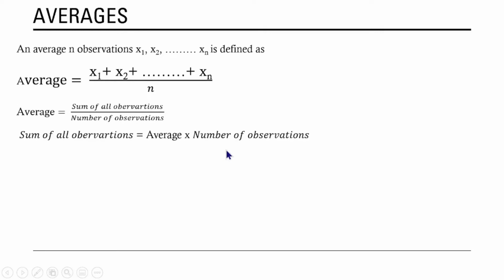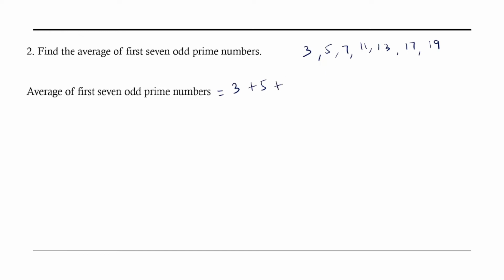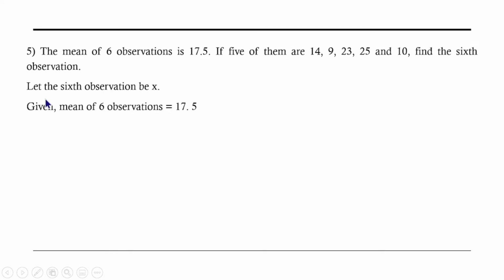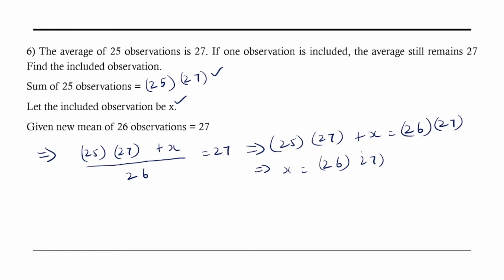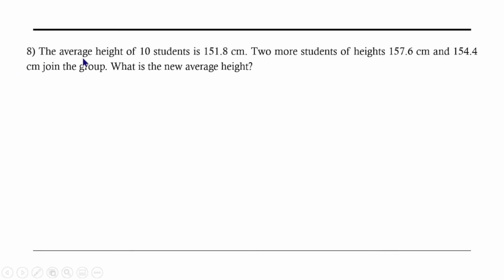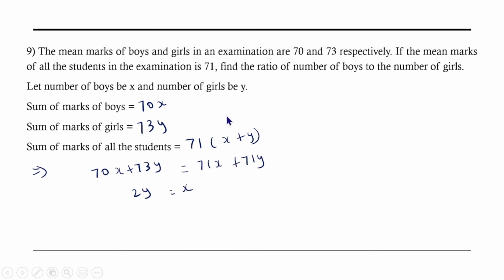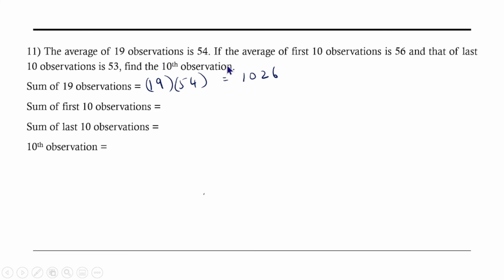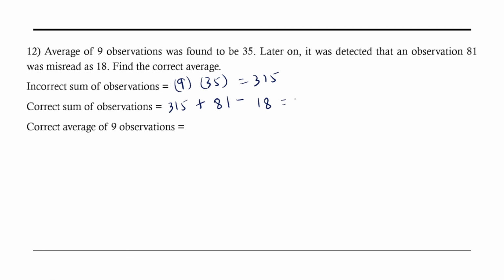Averages| Chapter 3| Ex 3.1| Unit 1| Part 13| CBSE Class 11 Applied Maths in English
In this video, the definition of average is given. The questions from Exercise 3.1 of Chapter 3, Quantitative Aptitude from the book Class 11 Applied Mathematics by M. L. Aggarwal and Neeraj Raj Jain are solved. The concepts are explained in simple English.

Please check the following playlist for other videos in Unit 1 – Numbers, Quantification and Numerical Application, CBSE Class 11 Applied Mathematics:

Please check the following video for basic concepts in indices and laws of exponents:

Indices | Introduction | Surds | Laws of exponents | Practise questions with solution

Please check the following videos for basic concepts in complex numbers:

Complex Numbers - Part 1 | Introduction | Uses | Modulus | Conjugate | Powers of i

Complex Numbers - Part 2 | Addition | Subtraction | Multiplication | Division | Additive inverse | Multiplicative inverse